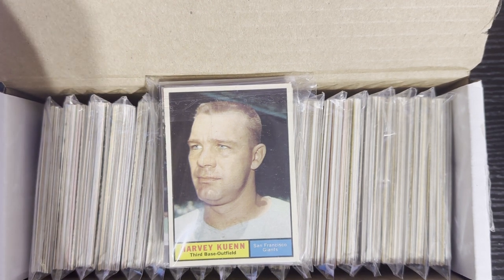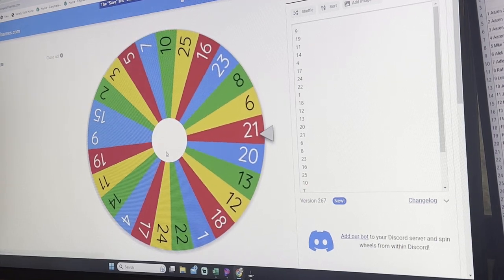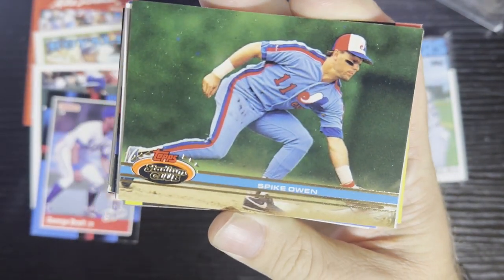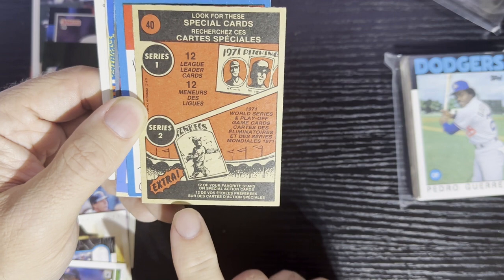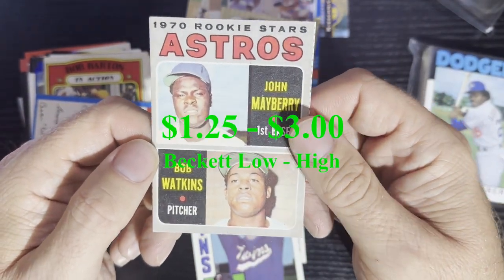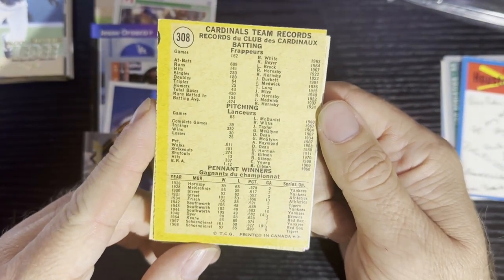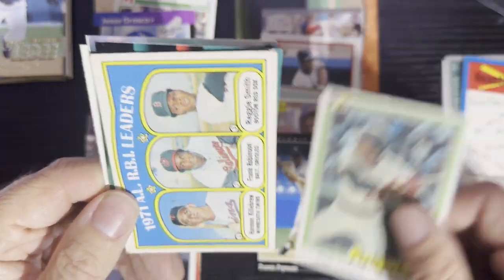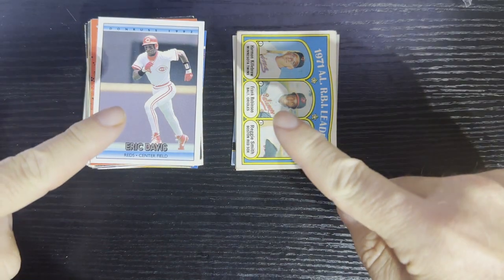Retro Robbie Baseball Cards Roulette! Where you are the winner!! Ep 77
We are going back to a Retro Robbie favorite few a few episodes of Retro Robbie roulette where you are the winner, we are now opening our 5th 20 pack where I take packs from Ryan's Vintage Cards on Instagram and play roulette with them, Every week we will pick two packs from his 20 packs and let the roulette wheel pick them.  4 card numbers and will get those numbers in the packs.  Whatever the team is you win whatever is in that pack no matter what it is, autos, 50's cards whatever it is you win.  Rules to win are:

2.  Leave a comment on this video
3.  I will pick the winner by Sunday and announce the winner on the next episode.
4.  Winner can contact me via e-mail at: and if you you are not a public subscriber you must screenshot me your YouTube homepage showing you subscribed if I do not know you.
5. You must claim by Sunday for the next show or you forfeit the win.

Please remember this is a free giveaway please do not complain about the condition of the cards as I put them in top loaders and the condition is how I get them.

All participants must comply to YouTube rules as well as mine.